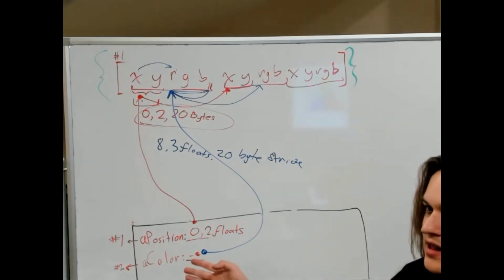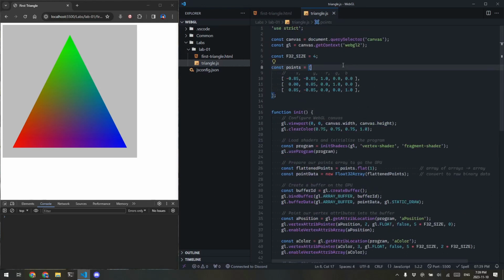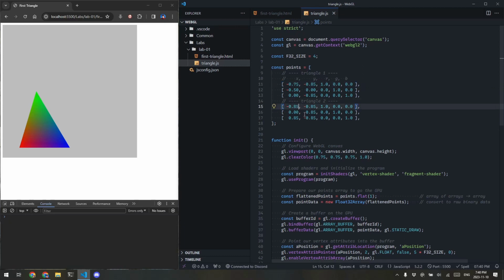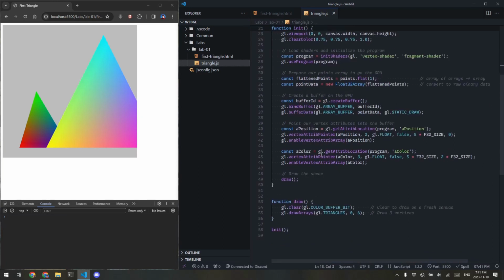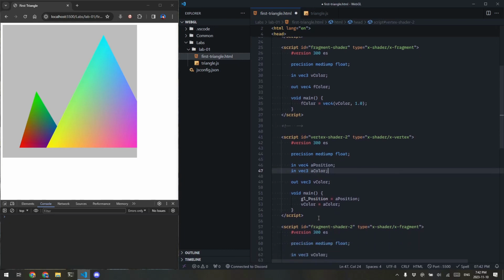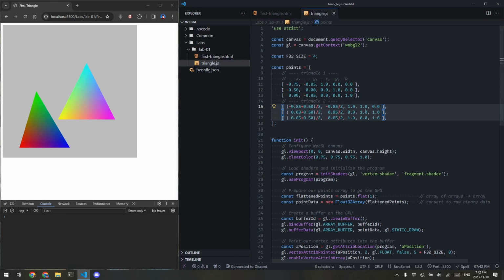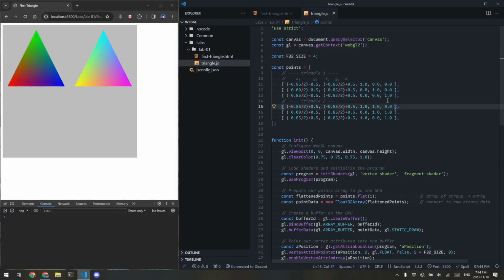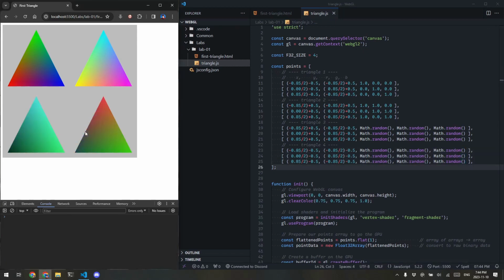(2023) WebGL/OpenGL basics #4 – Drawing more than one triangle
This video is part four of an informal, off-the-cuff style mini-series that walks through the very basics of WebGL/OpenGL. This video goes over extending the buffer we've been using for the last two videos to create more triangles.

Currently, in COIS-4480H, students' first experience with rendering multiple shapes is demonstrated in-lab using a second buffer—this may lead some to assume that one buffer always maps to one shape. This video should hopefully demystify the connection between buffers, buffer data, and triangles on the canvas.